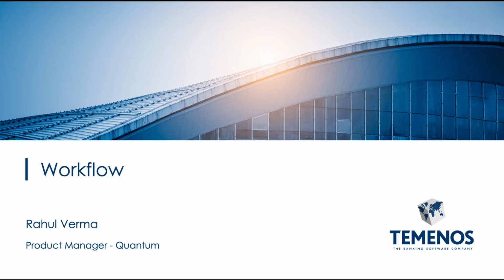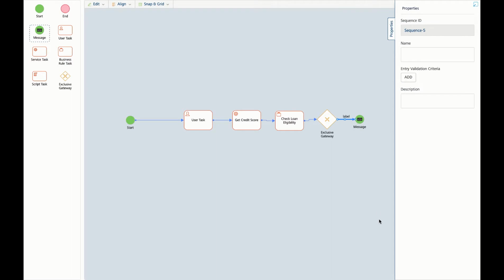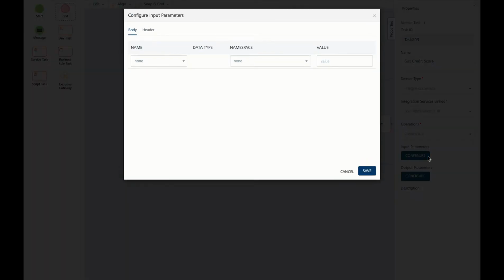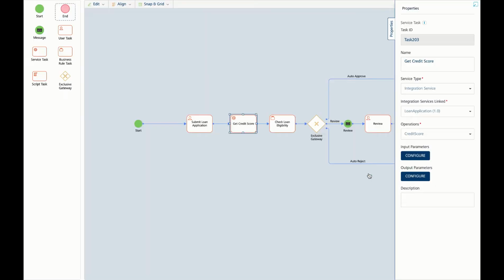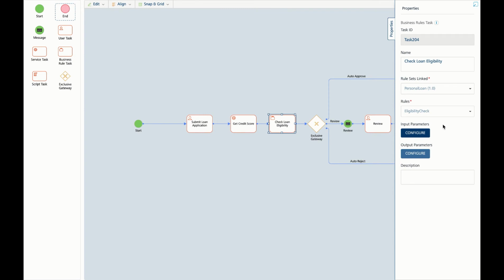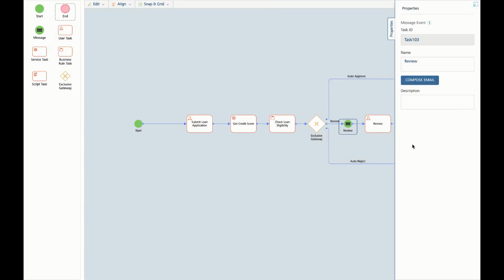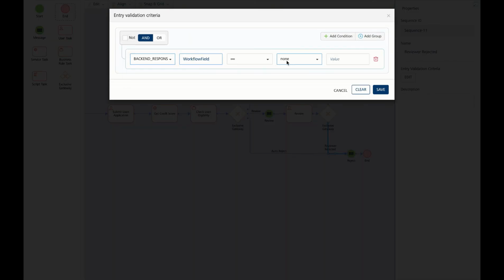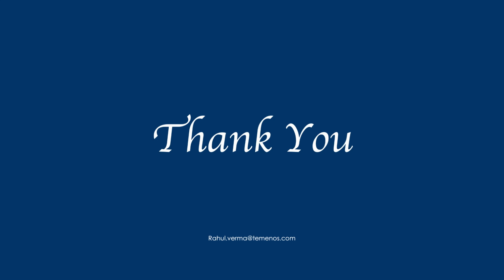Workflow (Part 2)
As part of Quantum V9, Temenos has released a new feature called Workflow which allows you to design and execute your business processes.
This is three part series giving an overview and explaining the design & execution of workflow.